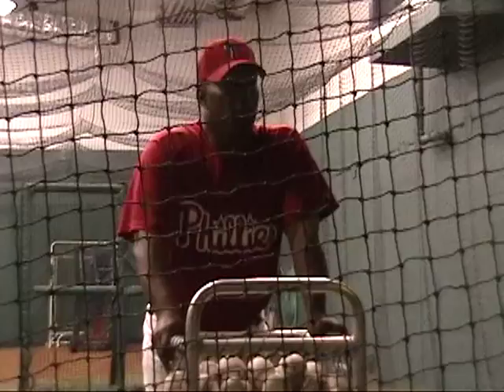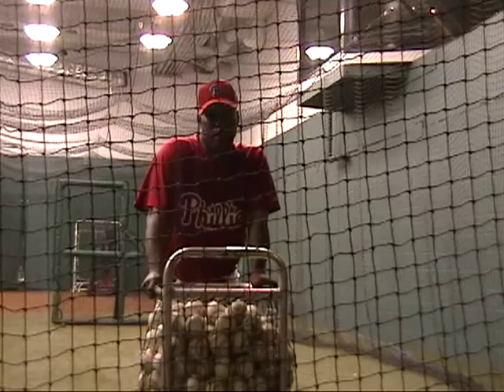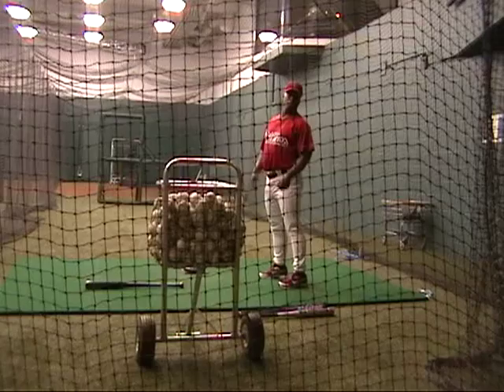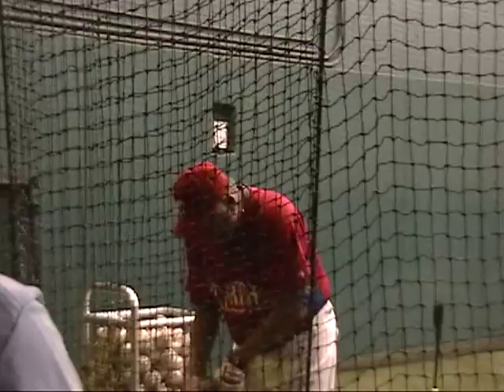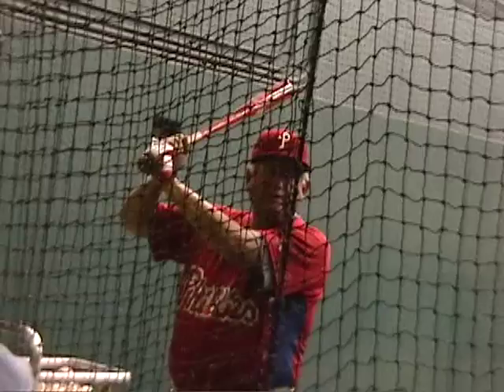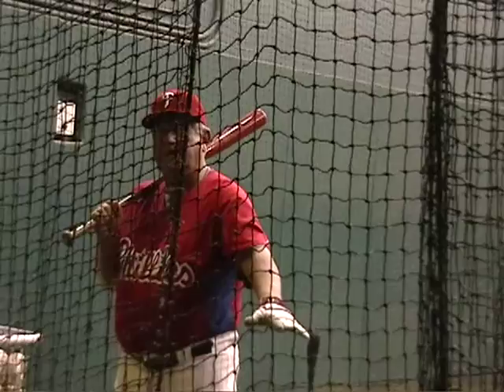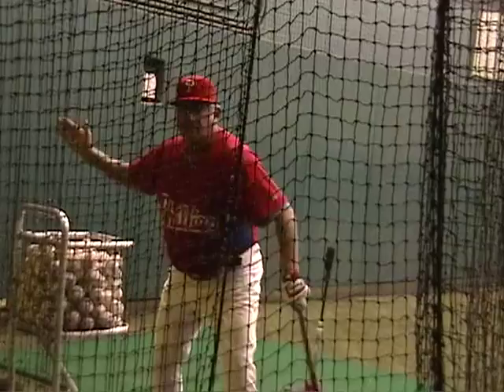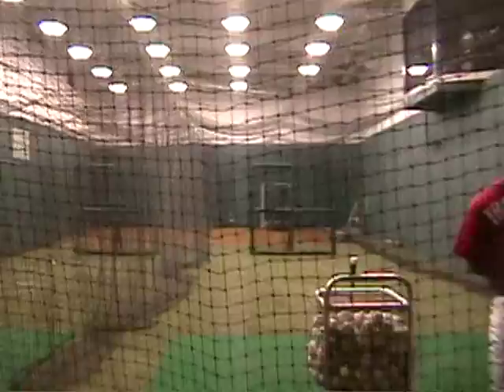Milt Thompson, Jimy Williams give hitting instruction-BB 101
Milt Thompson & Jimy Williams give hitting instruction to the ladies before we got to hit in the cages at the Phillies Baseball 101 clinic on 5/14/08.